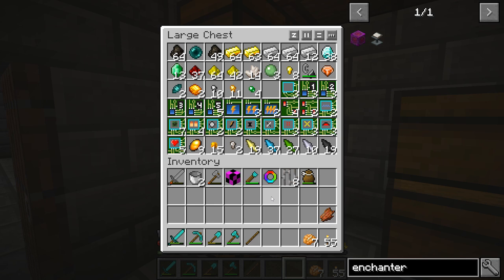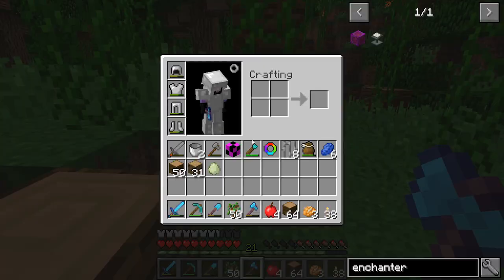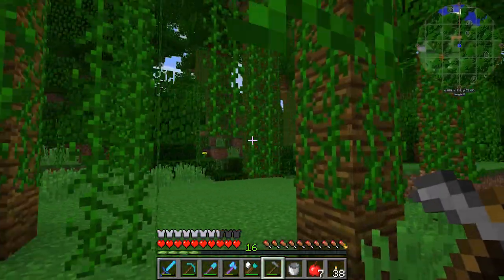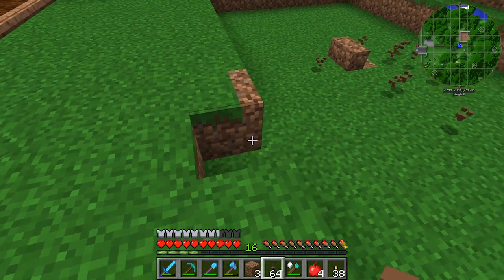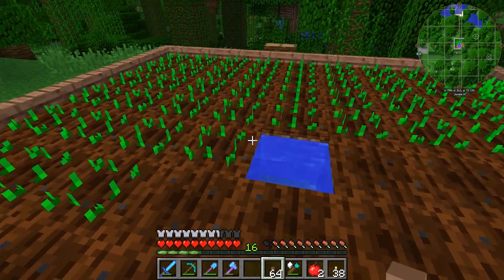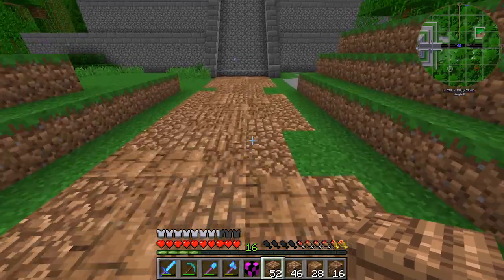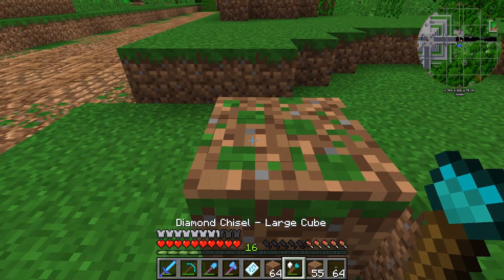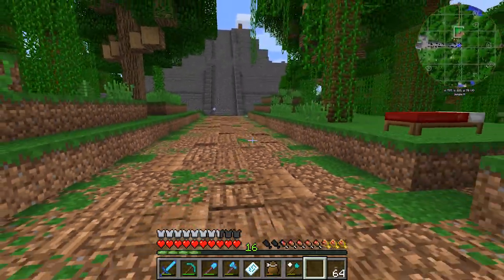Minecraft SP Season 3 Episode 15: Road to Nowhere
Modded Minecraft 1.8.8+ is finally starting to hit its stride after a big curve ball that kept us stuck on 1.7.10

SO I thought it would be totally awesome to be a flag carrier and show that 1.8 isn't as scary as people think.